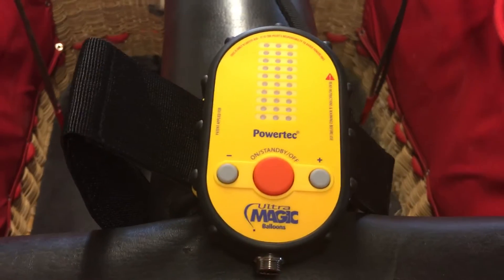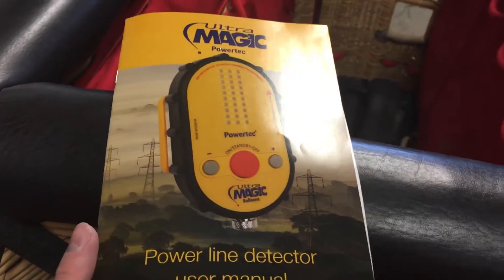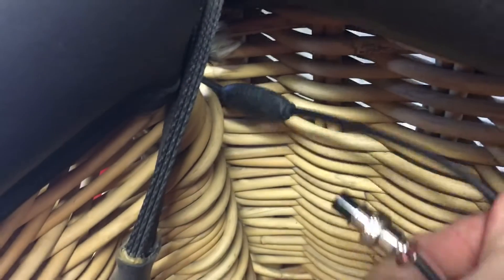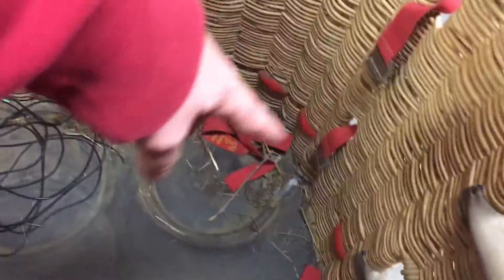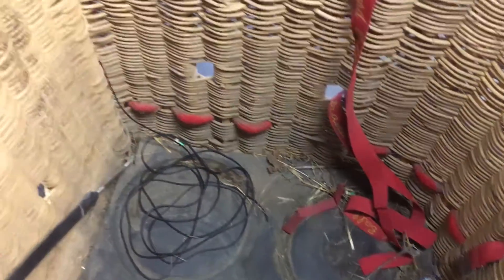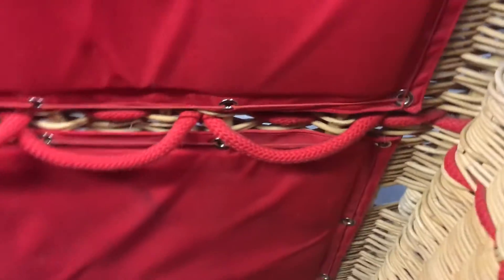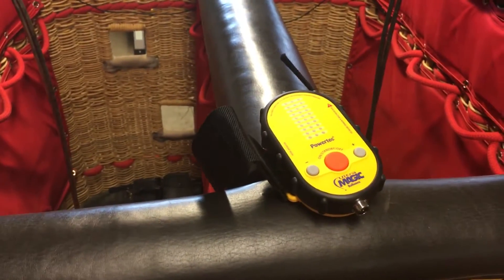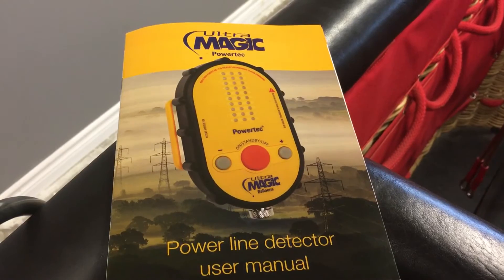Power line detector for hot air balloons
Installing the antenna for our new power tec, these two units are the only ones in Canada!